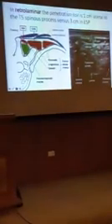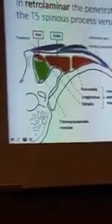جانب من محاضرة في مؤتمر مدينة الطب 2019/ التخدير المناطقي للمنطقة الصدرية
Part of a lecture entitled thoracic regional anesthesia
Ayad Abbas Salman